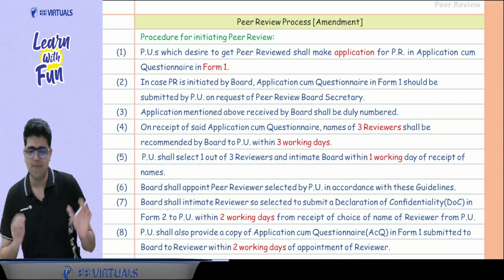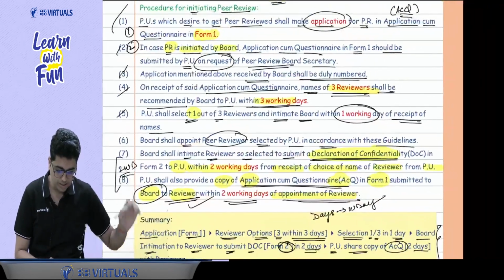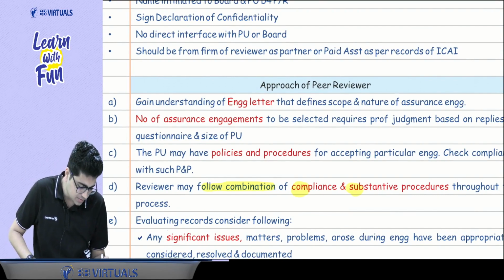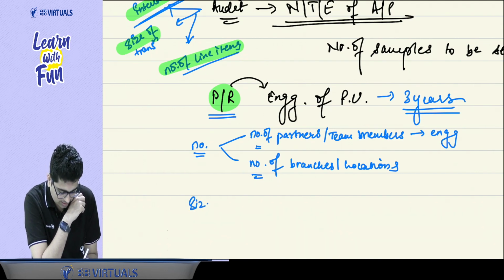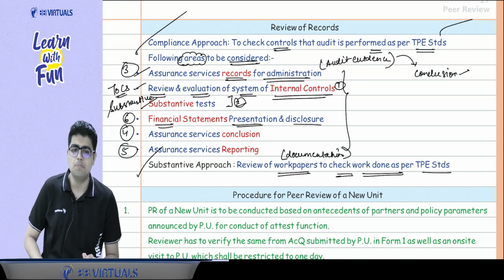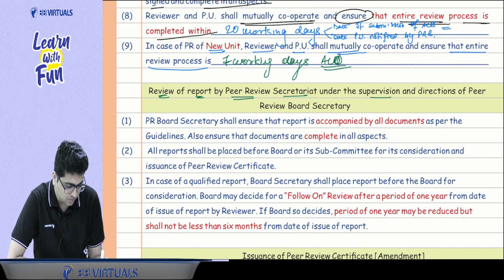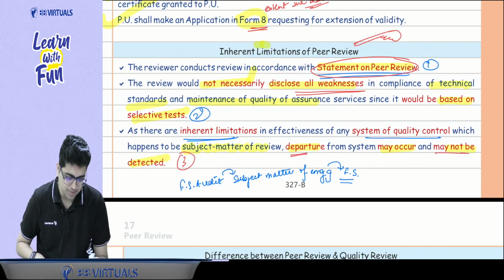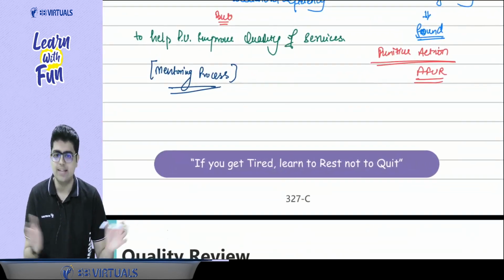PEER REVIEW-English | Part 2 | CA Final Audit | CA Shubham Keswani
In this video we have covered amended lecture of Peer Review in english applicable for CA Final May/Nov-23 Exams.